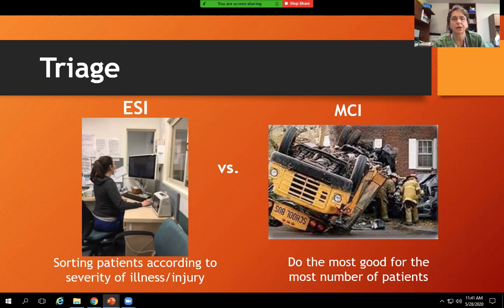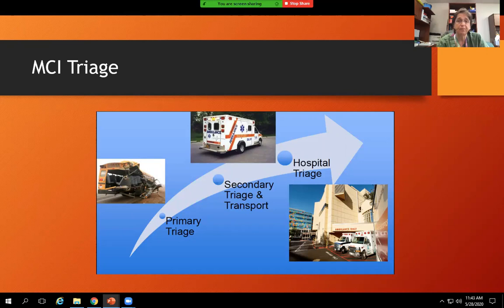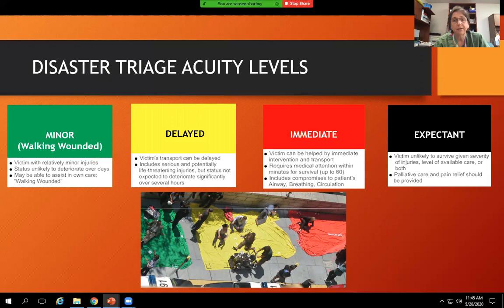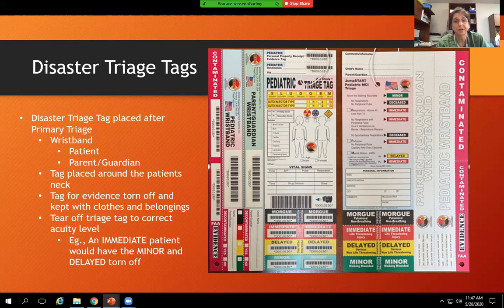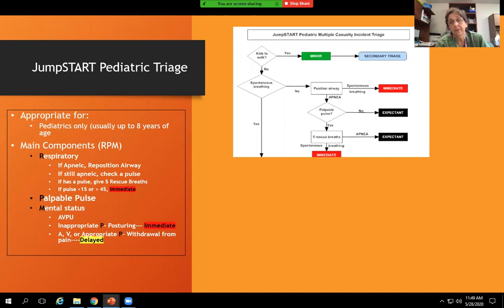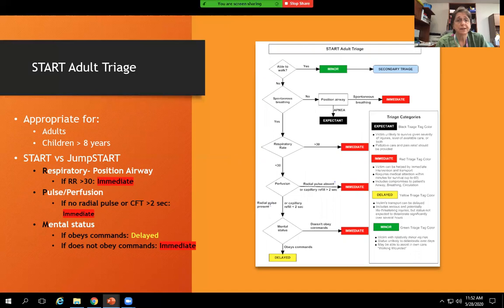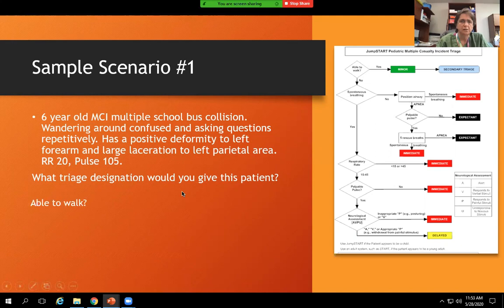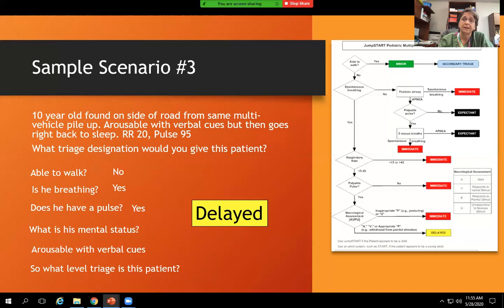Disaster Triage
Lecture given by Fran Matera, RN, MSN, CPEN on triage in a disaster. We will discuss the differences between ESI and MCI Triage. I will also talk about START and JumpSTART which are the tools used to determine triage level.